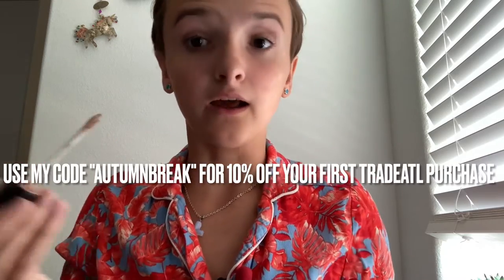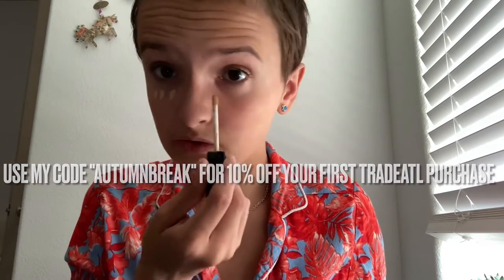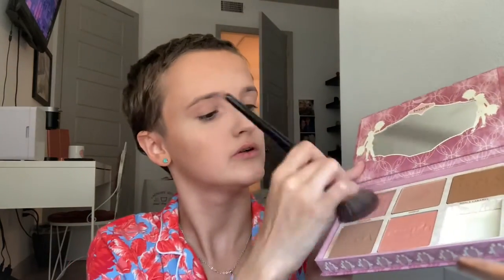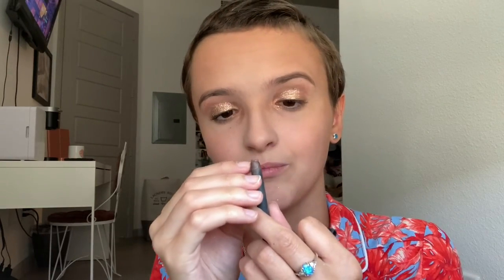everyday makeup as a hs senior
socials
tiktok & instagram @theautumngracee
beauty instagram  @agebeautylv

TRADE ATL INFORMATION
insta: @tradeatl | name: Kyle Tullos

Description: All Trade Atl make up is made to order in order to insure the highest quality possible. Trade Atl also uses the highest quality ingredients that are hypoallergenic, vegan and paraben-free :)
products:
- tradeatl light ivory concealer
- tradeatl venus lipgloss
- benefit cosmetics cheekleaders palette
- mac lipsticks in whirl and pink plaid
- kylie cosmetics coconut lip liner
- too faced pretty rich palette
- Maybelline mascara
- Anastasia Beverly hills brow wiz in soft brown
- fenty beauty highlighter "HOW MANY KARATS?"